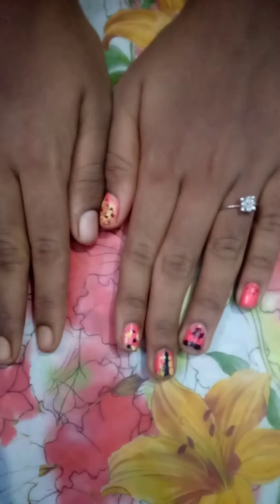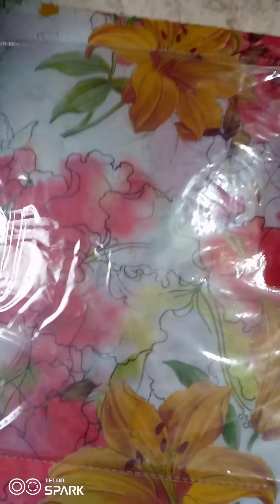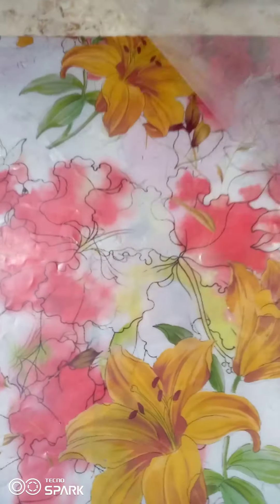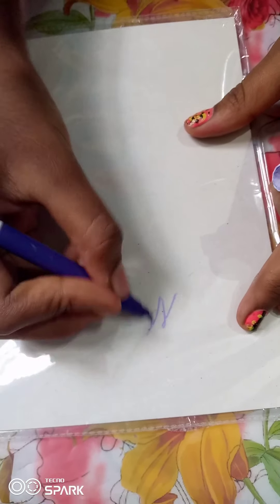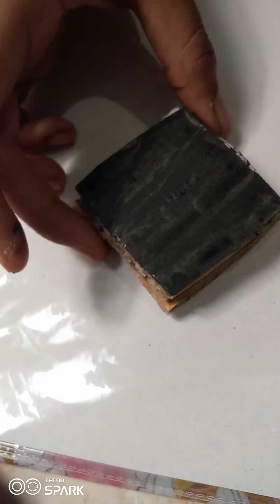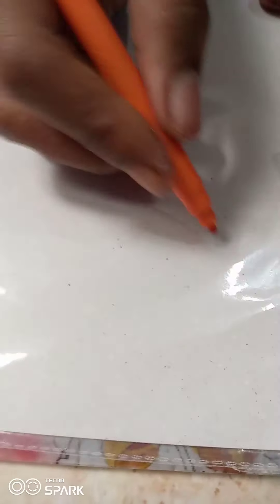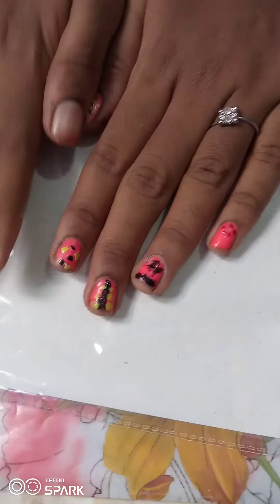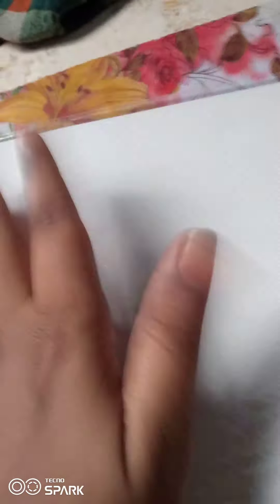Home made white board and duster ☺️☺️☺️😆😆💁💁💁💁